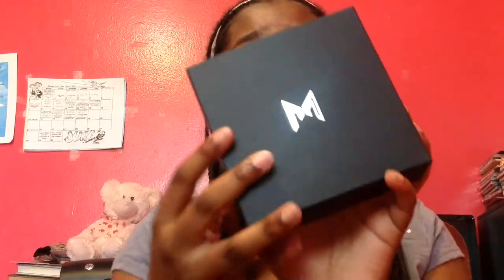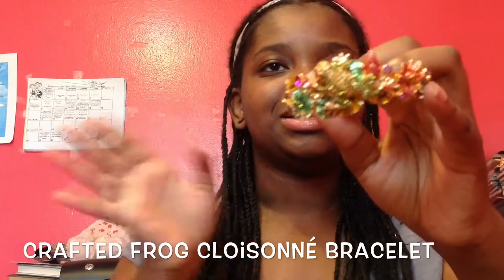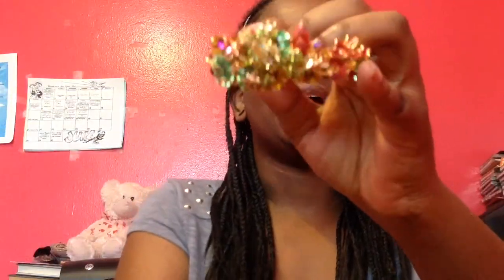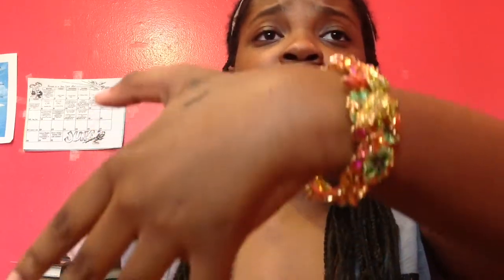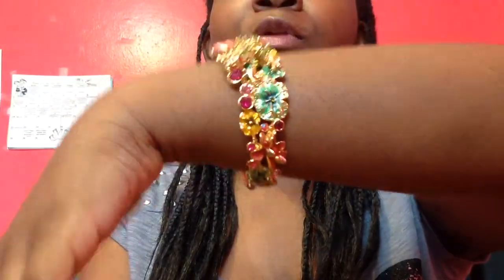Muwae Jewelry Review: Crafted Frog Cloisonné Bracelet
Heyyy guys,
what's up? sooo this vid is going to be a muwae jewelry review. They sent out this product to me to do a review for you guys. It's a very nice bracelet and I reccommend you guys buy it.